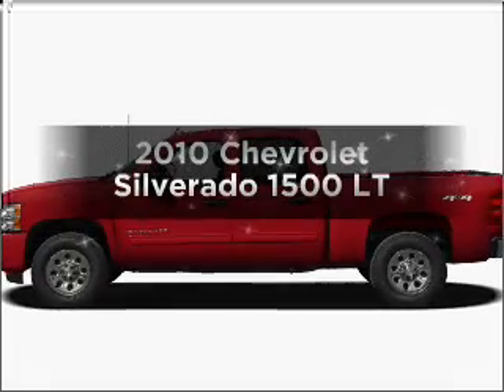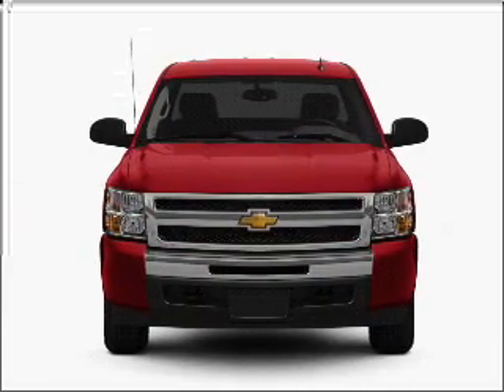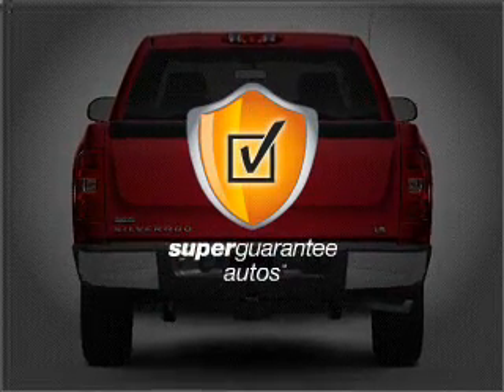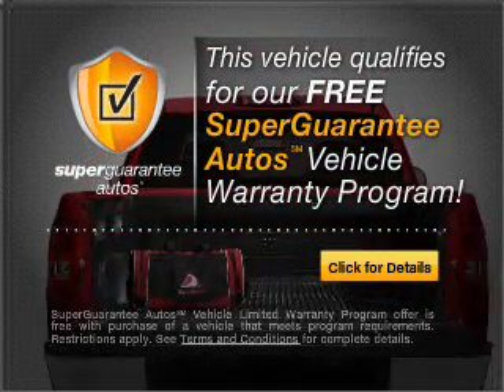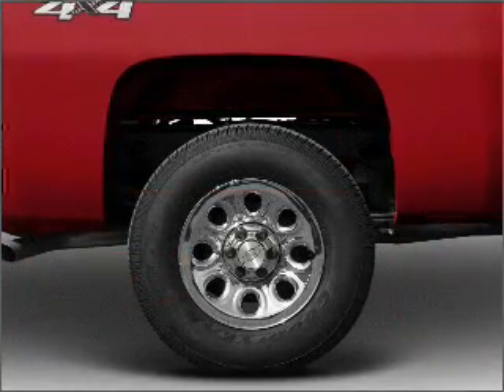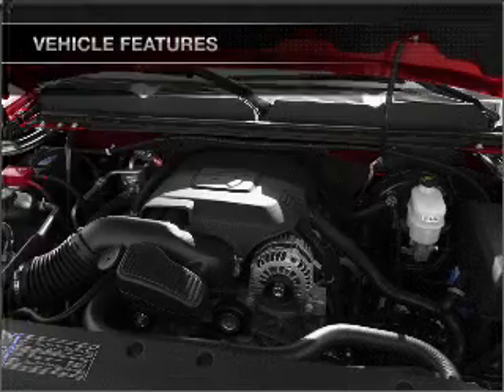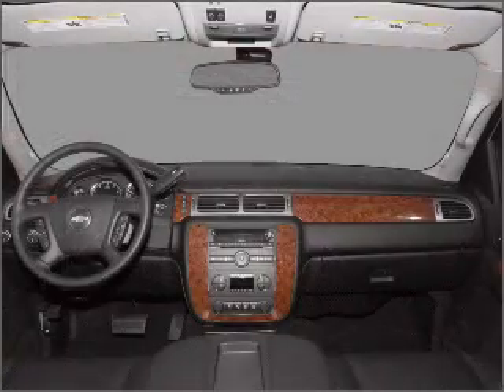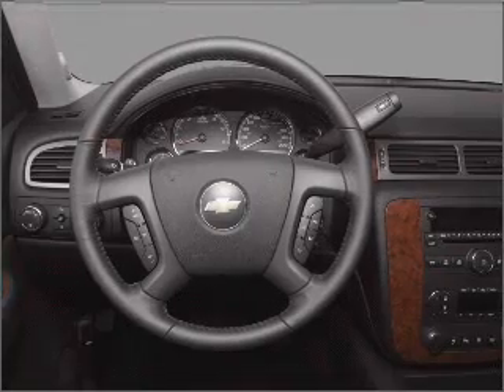2010 Chevrolet Silverado 1500 - Greenville Tx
Year: 2010
Make: Chevrolet
Model: Silverado 1500
Trim: LT
Engine: 4.8 liter 8 cylinder 16 valve
Transmission: Automatic
Color: White
Mileage: 22525
Address:
5401 I-30